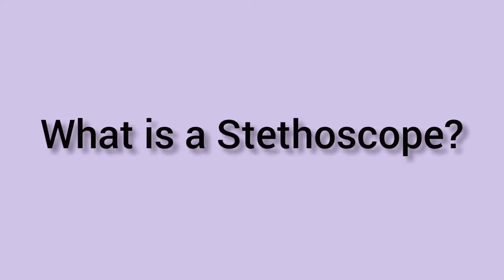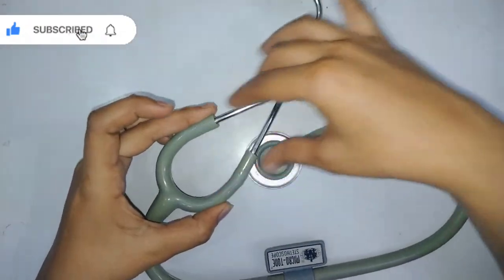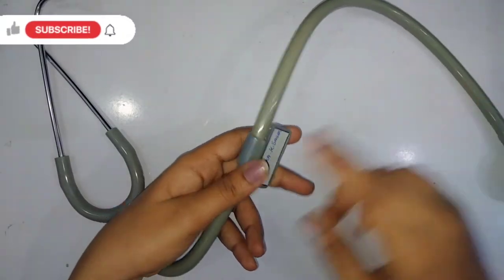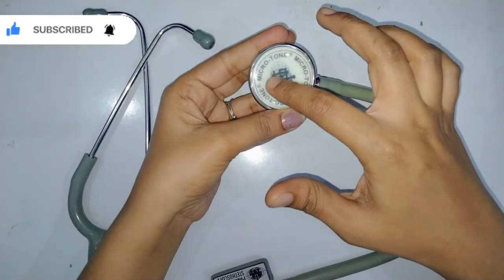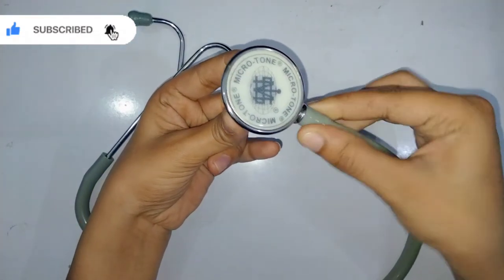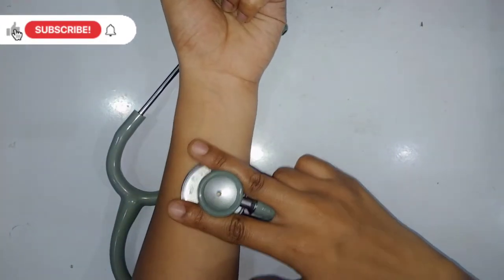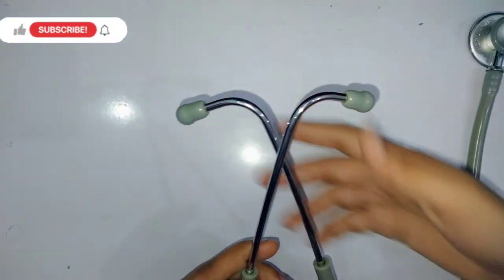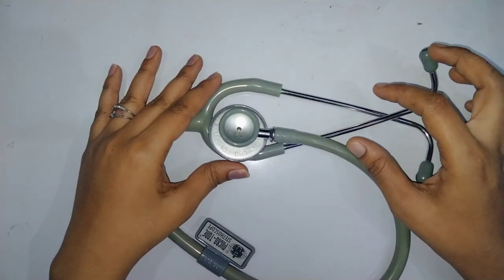All about stethoscope | Bams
I have started vlogging to capture the beautiful memories and medical related all stuff which is helpful .

Social Instagram - easy.ayu.vlog.22